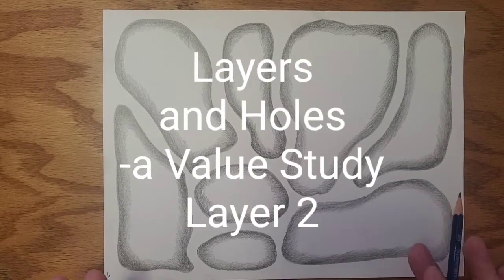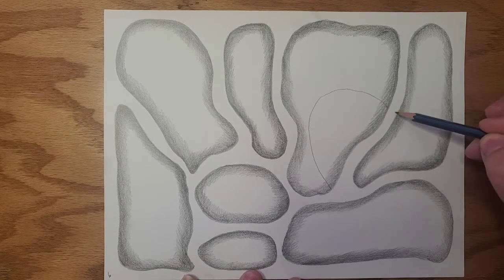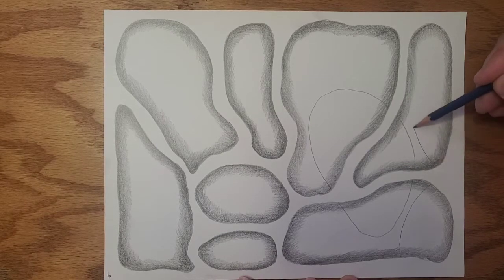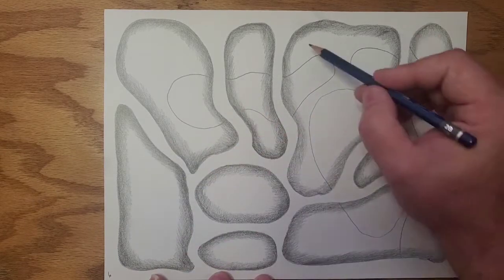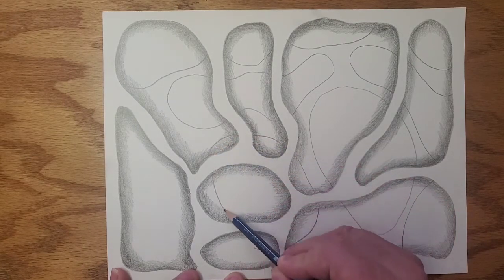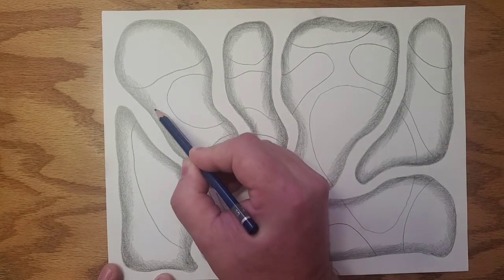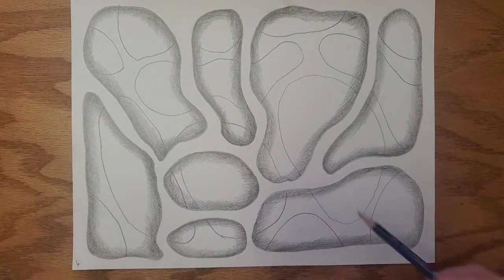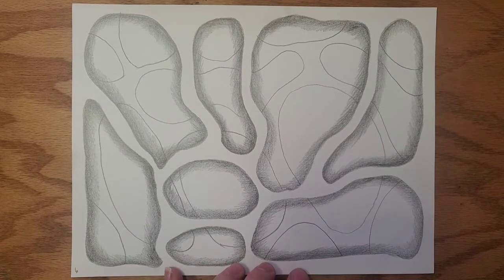Layers and Holes - a Value Study - Part 3 - Layer 2 (2x speed).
The third part of the Layers and Holes - a Value Study project. - Layer 2